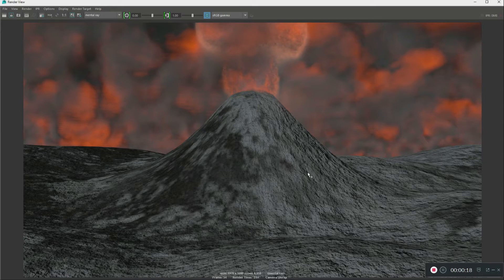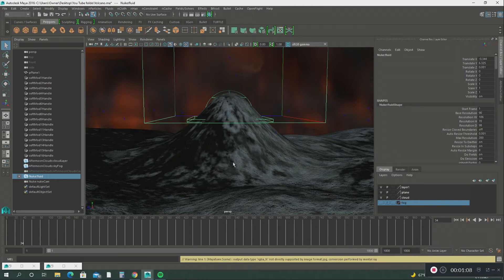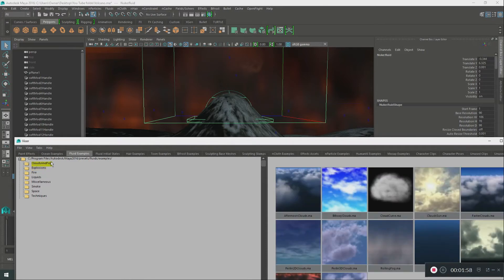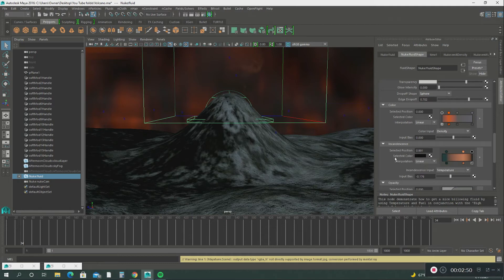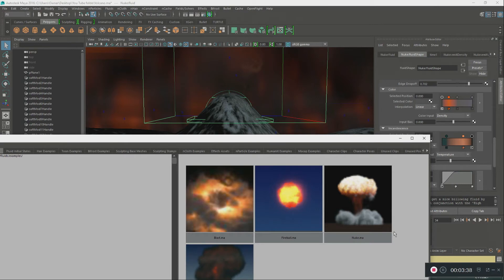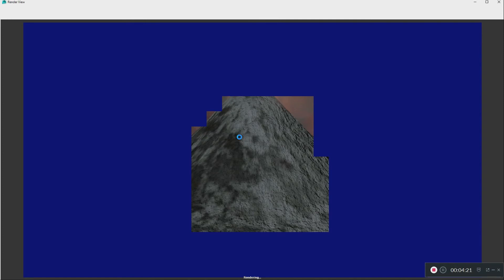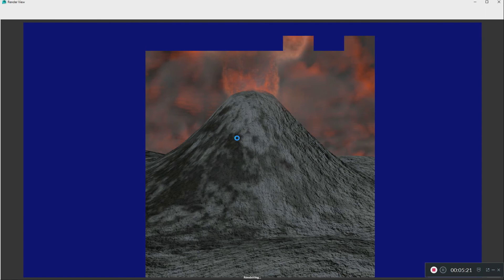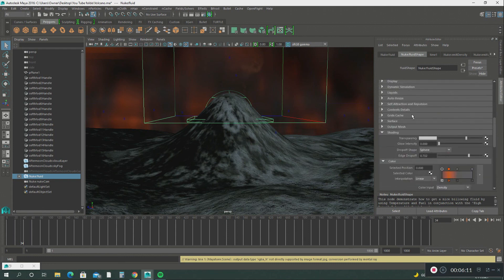Autodesk Maya Tutorials- How to Create an Volcanic Eruption In Autodesk Maya Part 2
Autodesk Maya Tutorials- In this Tutorial you will learn how to create an Volcanic Eruption using the Fluid Effects Tools in the Visor Menu.

Please!!! excuse my Raspy voice,  An unexpected illness damage my left vocal cord .